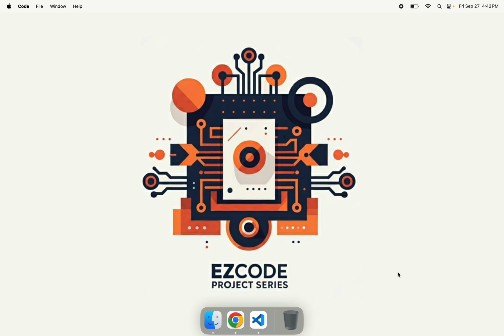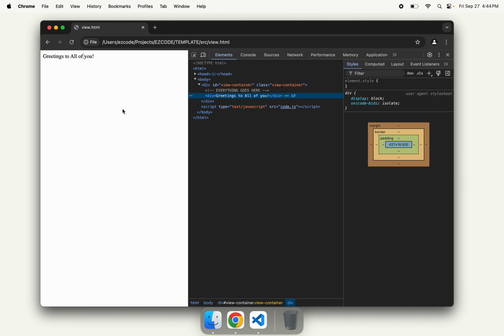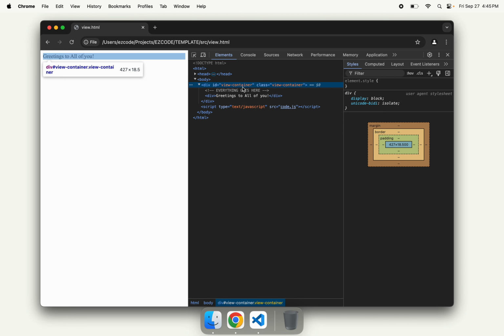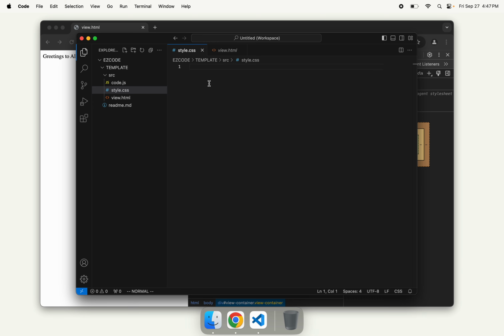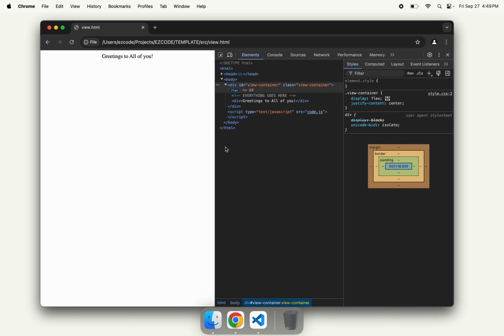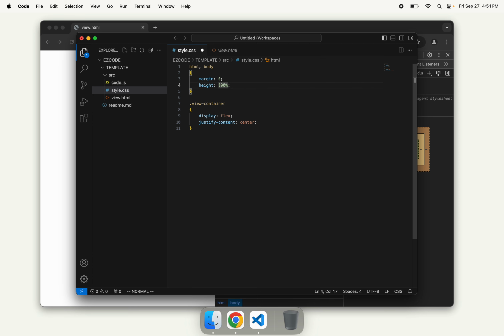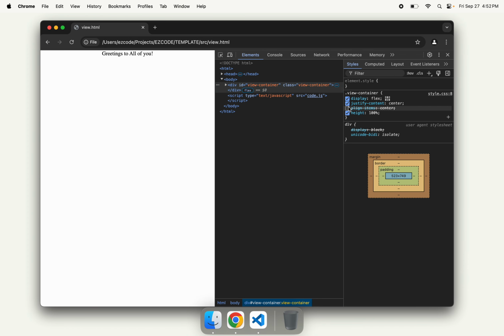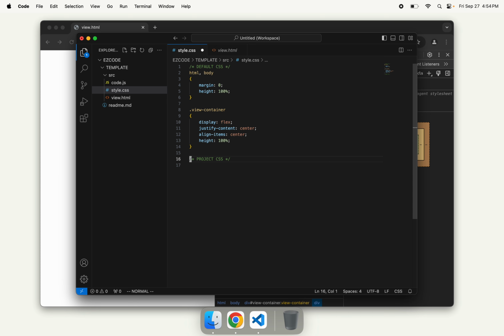EZCODE Projects Series Setup Video 5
We'll add some formatting, color, and position to our HTML content.